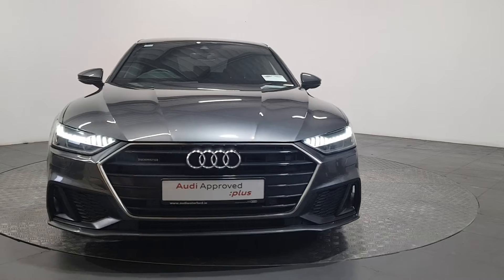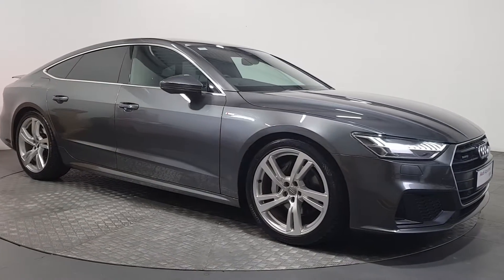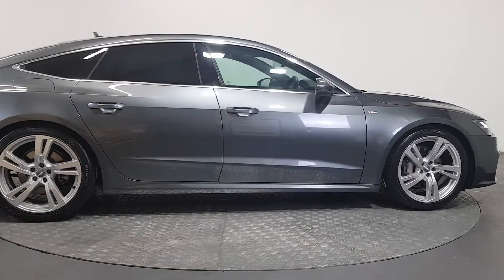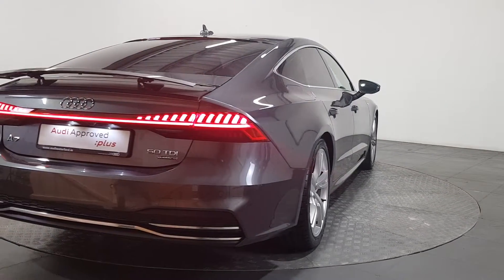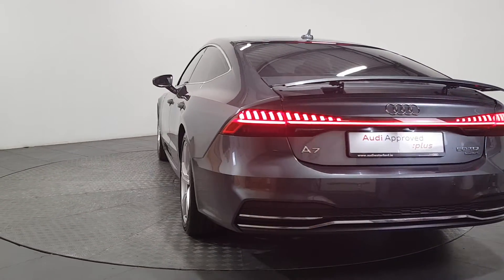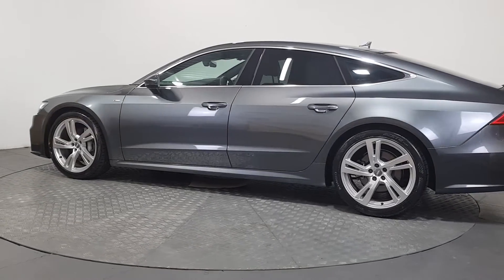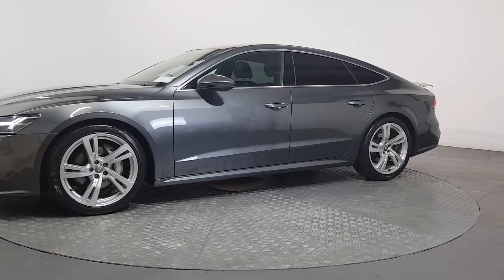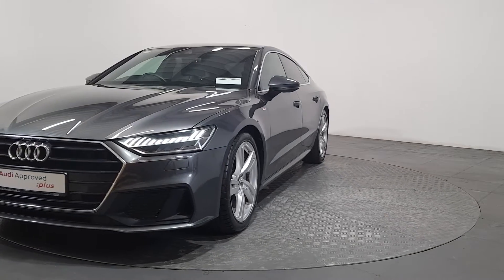192D25242 - 2019 Audi A7 3.0TDI 286hp S Line quattro 65,950